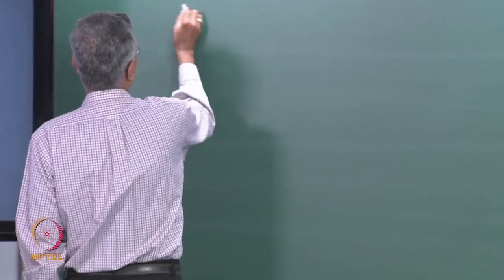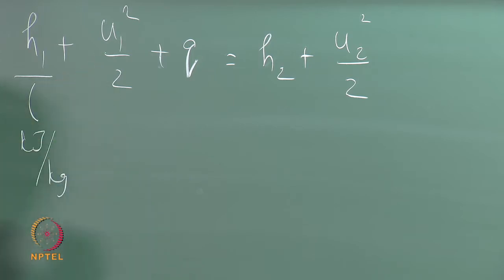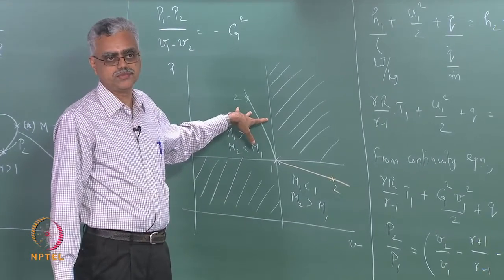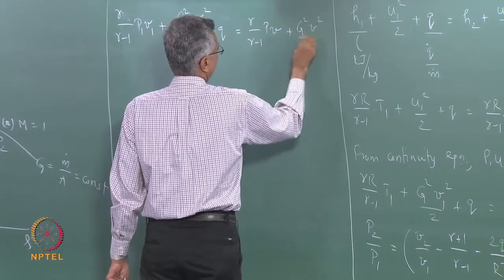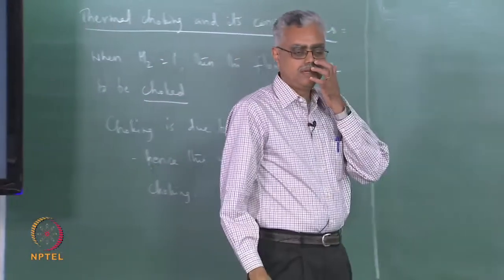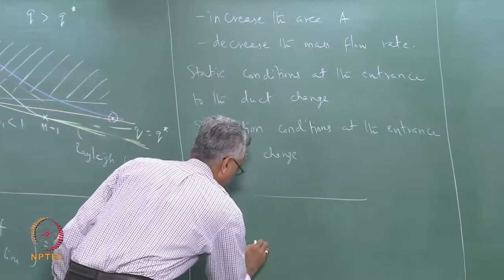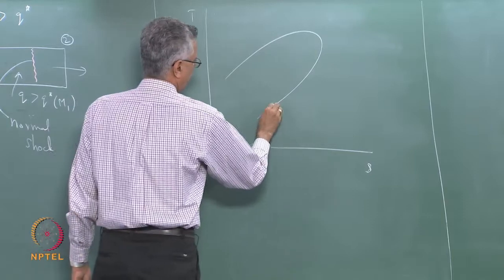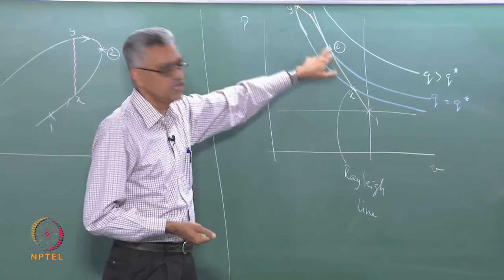Mod-01 Lec-09 Rayleigh Flow